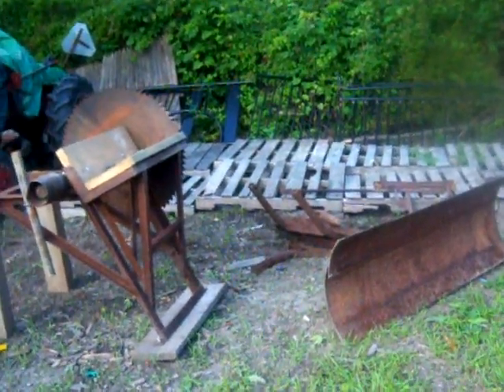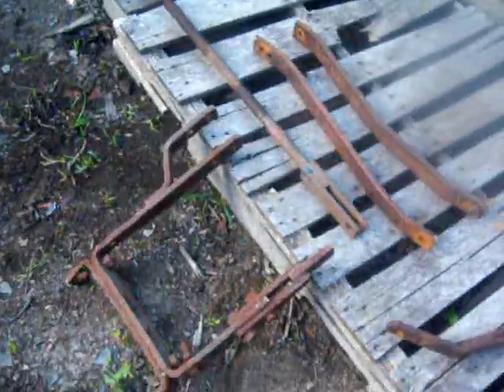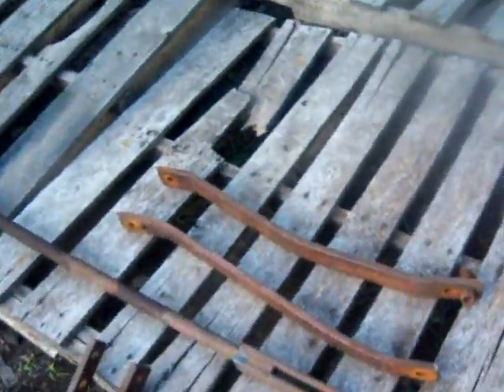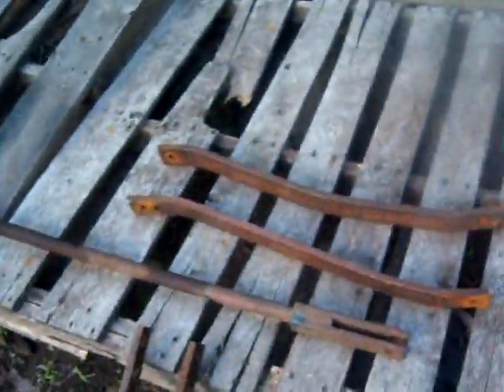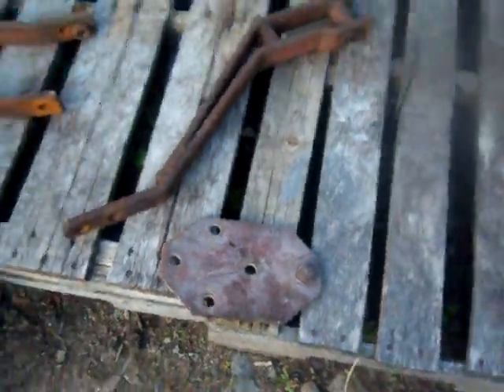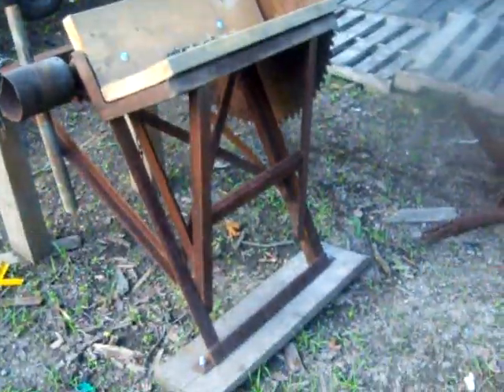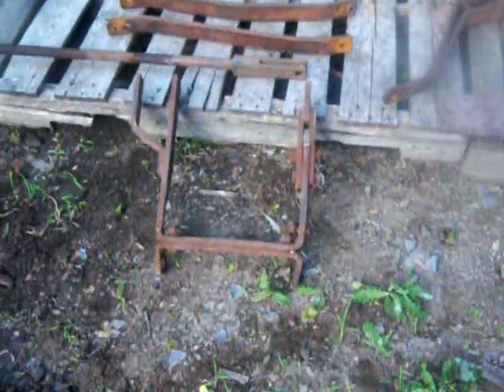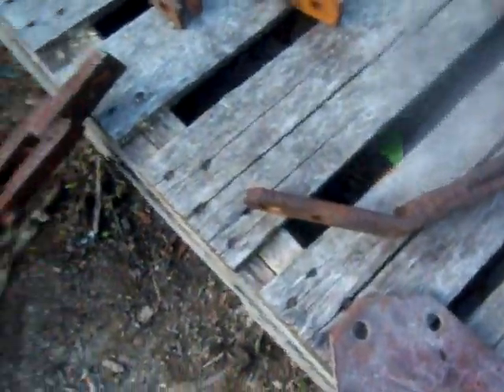Farmall Super A Buzz Saw & Grader Blade Puzzle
Farmall Super A  Tractor implements i just picked up and am beginning to work on getting in order.  Grader Blade & Buzz Saw
 Any Advice or tips you may have are welcomed.